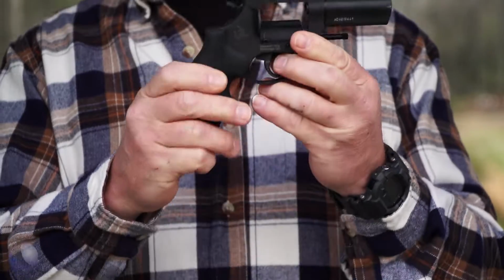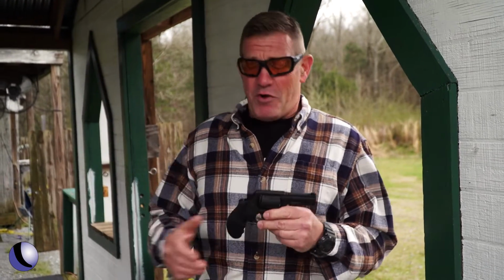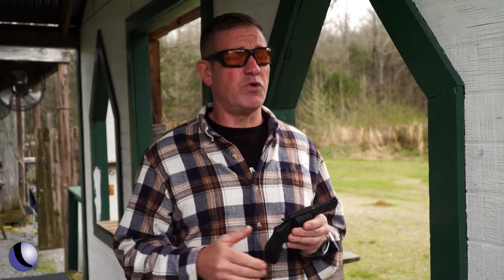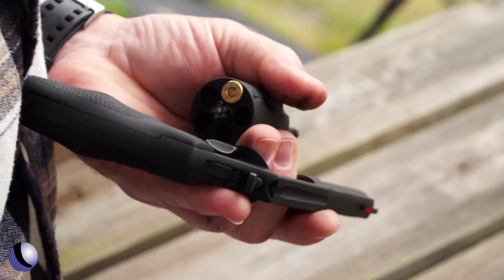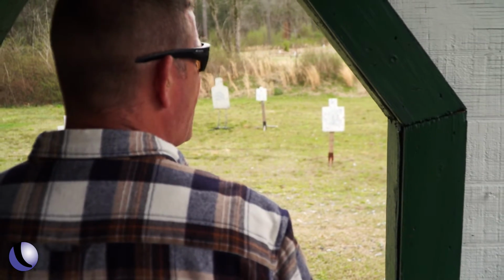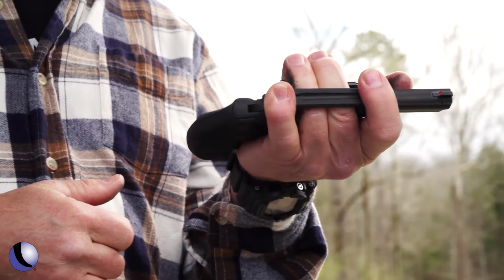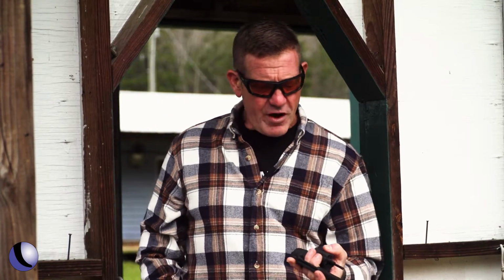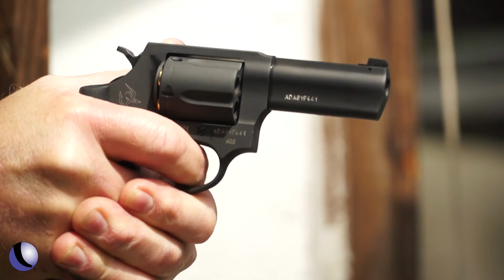Taurus Defender 605 + Revolver Tips | Guns & Gear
Guns & Gear’s Chris Cerino showcases the Taurus Defender 605 revolver. The wheelgun is chambered in .357 Mag / .38 Special +P, with a steel frame, 5 round cylinder, bright Ameriglo front sight and offers double-action and single-action capabilities. Multiple models are available. Plus, don’t miss the tips from Chris that will make you more competent with your revolver.

For more videos like this one, subscribe to Gun Talk on Gun Talk's Roku, Amazon Fire TV, Apple TV, Android TV, iOS app, Android app, Chromecast, or find Gun Talk on YouTube, Facebook, or Instagram.